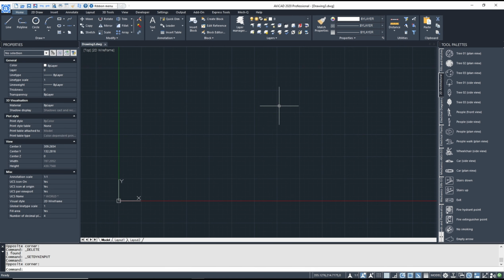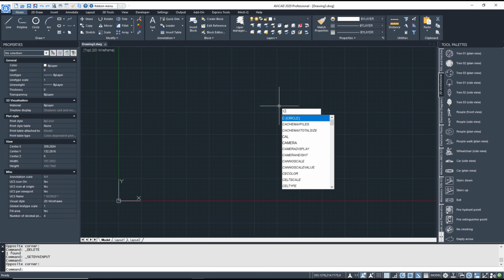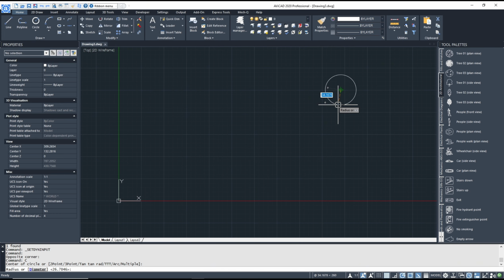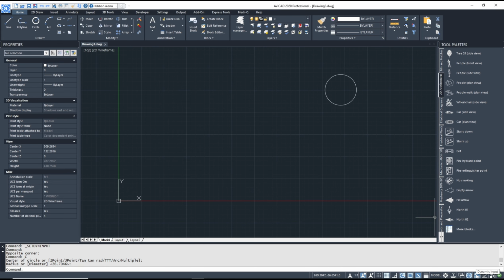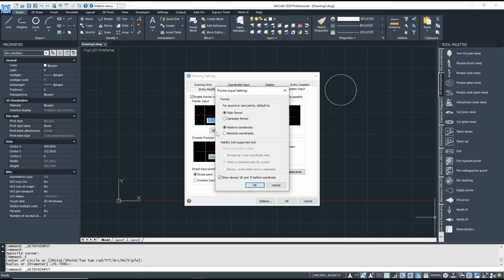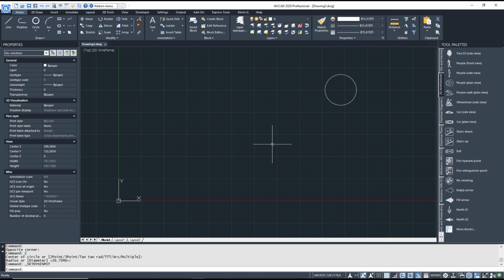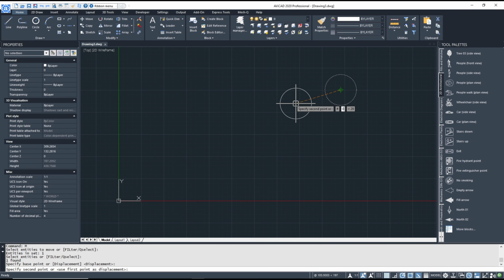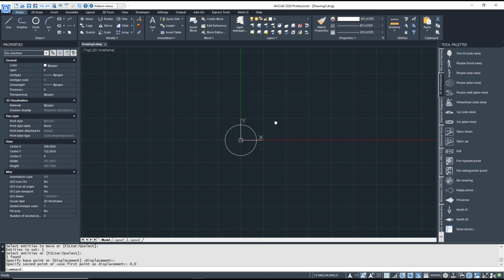AviCAD How To Move Object To 0,0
Moving an object to the 0,0 coordinate in AviCAD is a common task when organizing or aligning your drawing. The 0,0 point, also known as the origin, is the reference point of the coordinate system in model space. Placing objects at the origin can help maintain accuracy, especially when preparing files for export, printing, or collaboration.

To move an object to 0,0, first select the object you want to reposition. Activate the Move command from the Modify panel or type MOVE in the command line and press Enter. When prompted to specify the base point, choose a reference point on the object—such as a corner or center point. Then, for the second point, type 0,0 and press Enter. This will relocate the selected object so that the chosen base point aligns exactly with the origin.

After moving the object, you can verify its new position by checking the coordinates in the Properties panel or by using the ID command. Ensuring objects are correctly aligned to 0,0 in AviCAD improves drawing consistency and makes it easier to manage layouts, external references, and scaled outputs.